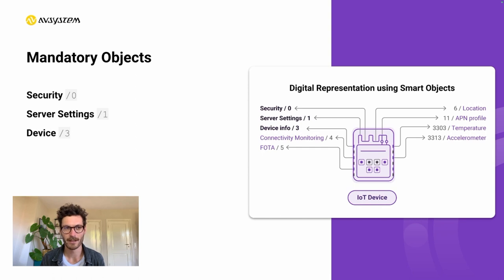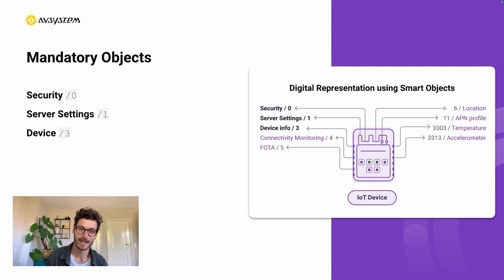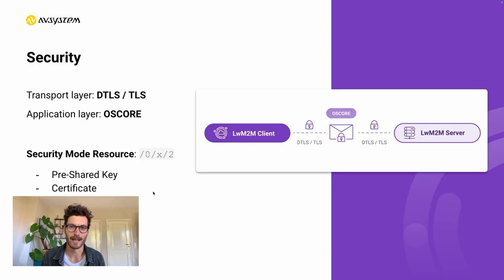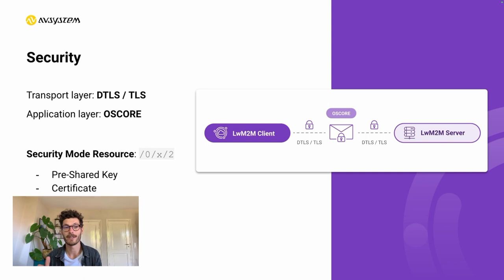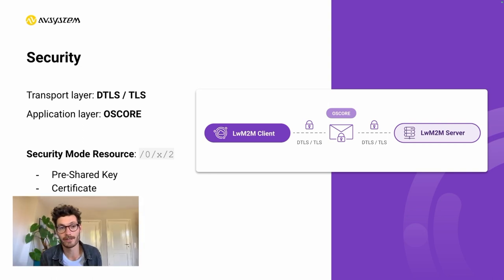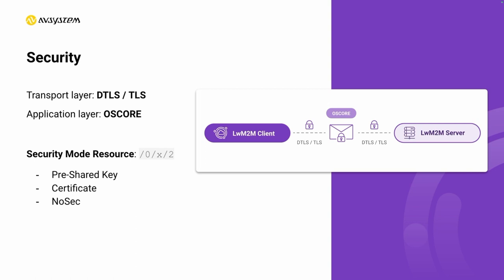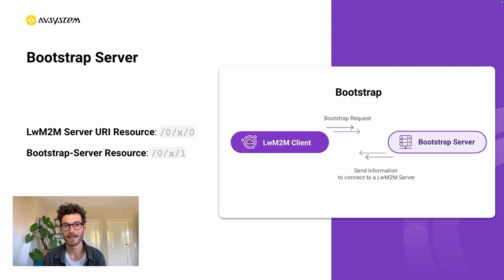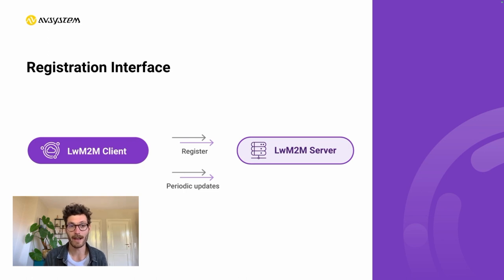LwM2M Academy: Module 2 - Getting Started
Welcome to the second module of the LwM2M Academy.

In this module we’ll dive deeper into the LwM2M standard. Covering the mandatory objects as well as the security modes of the standard.

Time:
0:00 Introduction
0:15 Mandatory Objects
1:47 Security
4:18 Bootstrap server
5:18 Registration interface